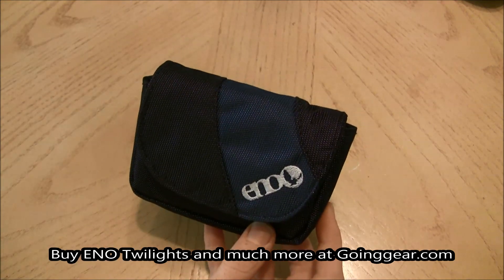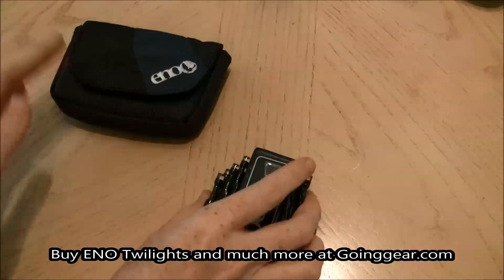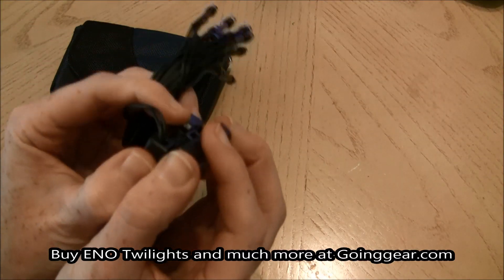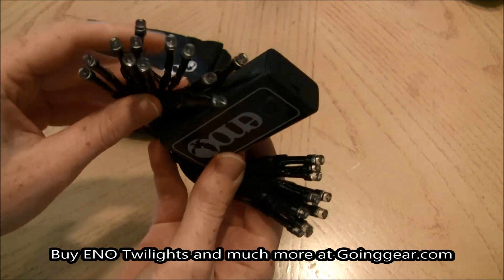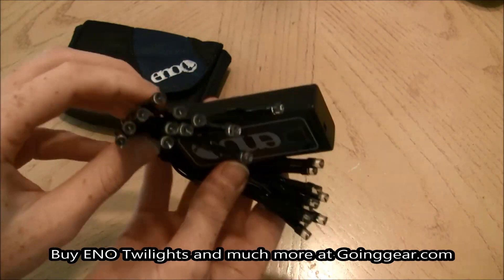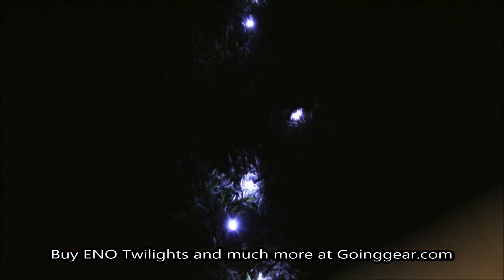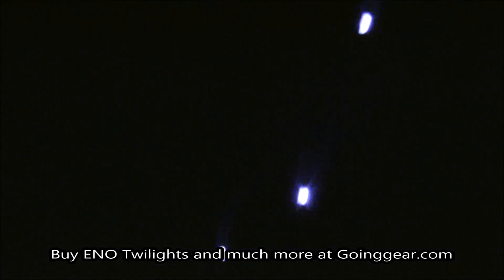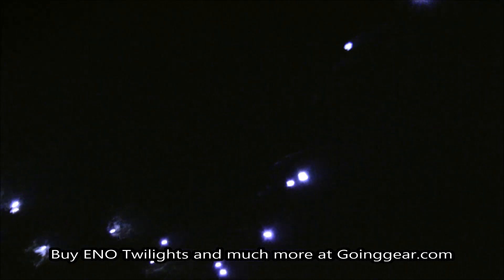ENO Twilights LED Camp Lights Review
Light up your ENO hammock with the ENO Twilights. Get yours at Goinggear.com